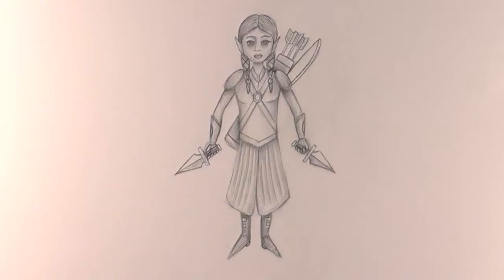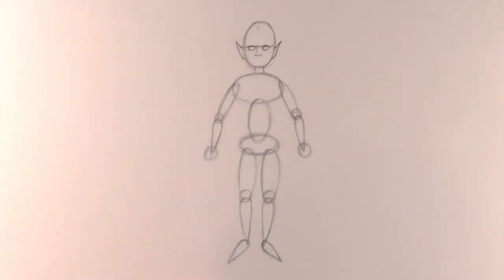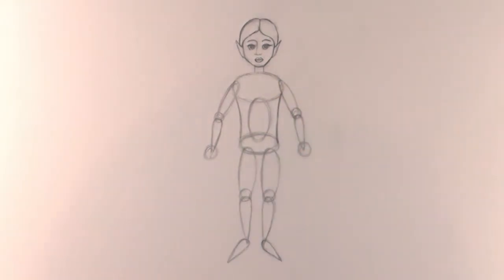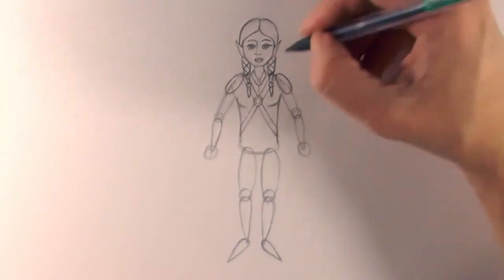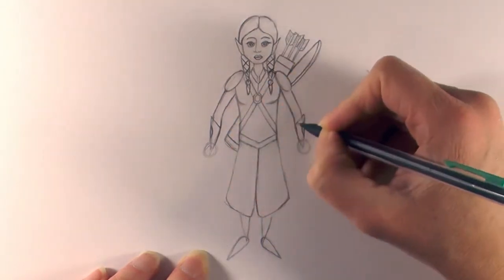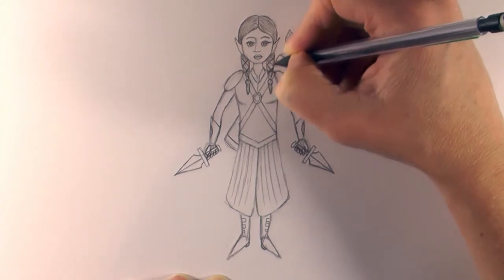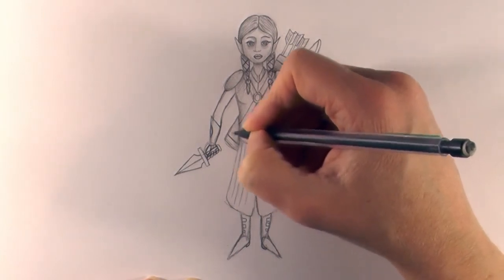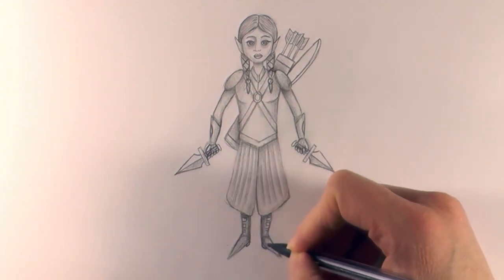R.E.A.P: Concept Art: How to Draw an Elf Style 02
Hi there! Check out this video tutorial and learn how to draw an elf (style 02) with one of our drawing tutors, Kitty. You will need: an A4 sized piece of paper, a pencil and a rubber.